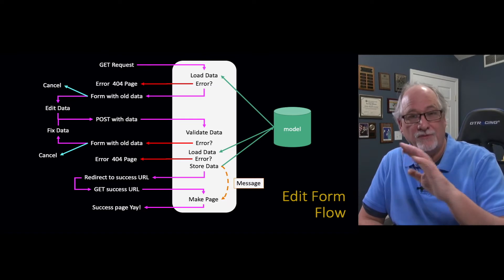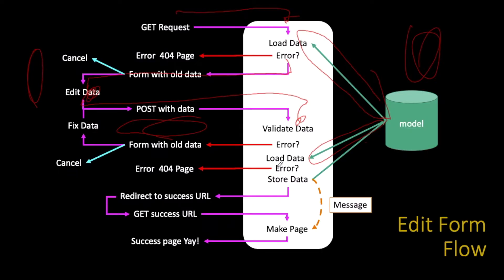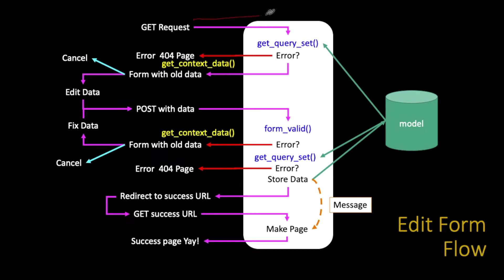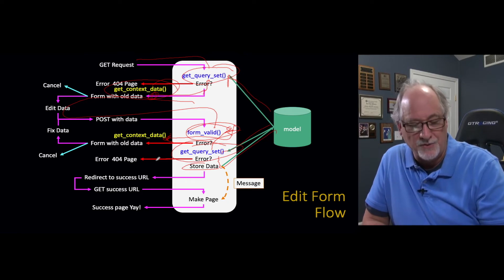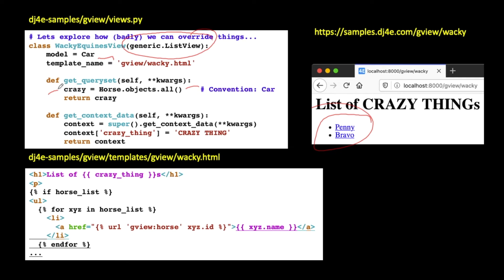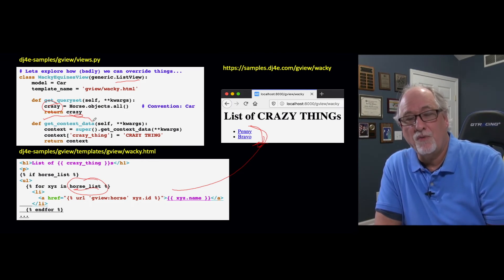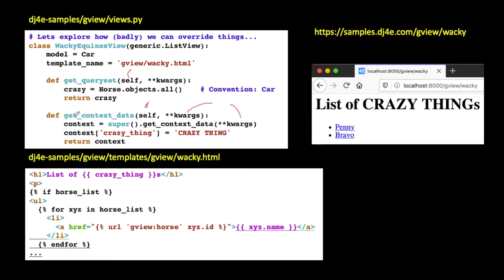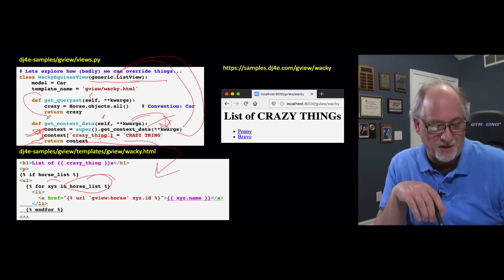Owned Rows in Django - Generic Views Review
DJ 12 Owned 02 1080